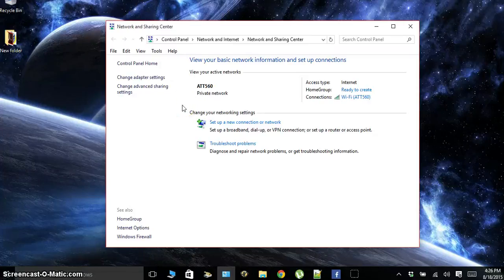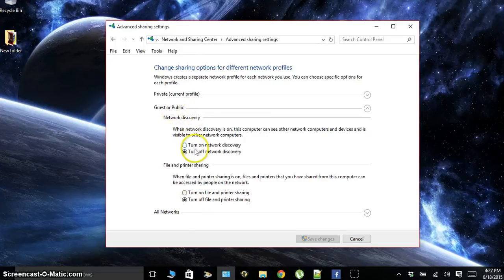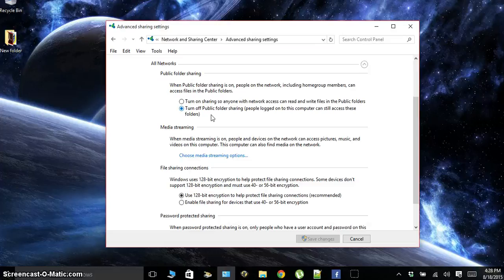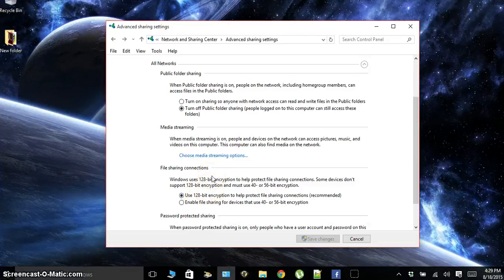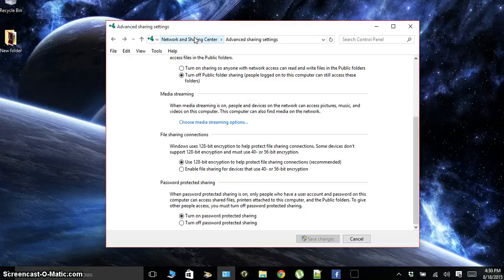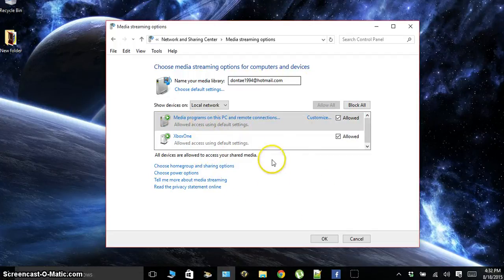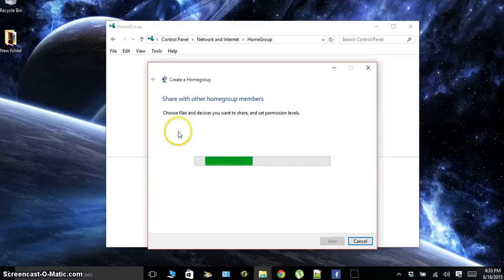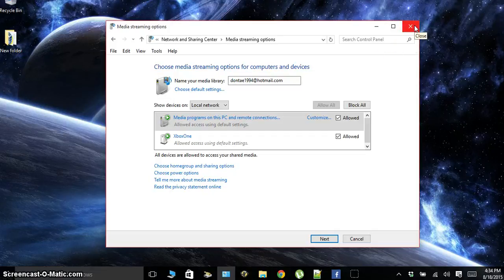FIX!! WIFI Connection Strength and Setting up Internet Connection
The Tech Space | FIX!! WIFI Connection Strength and Setting up Internet Connection